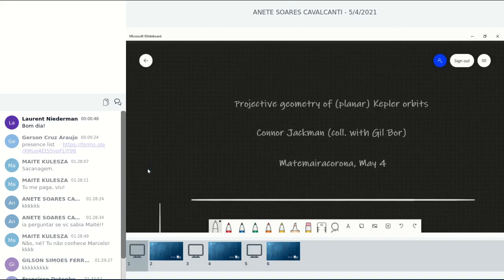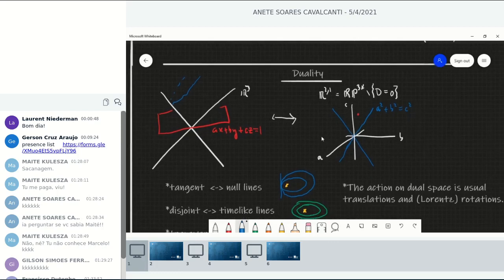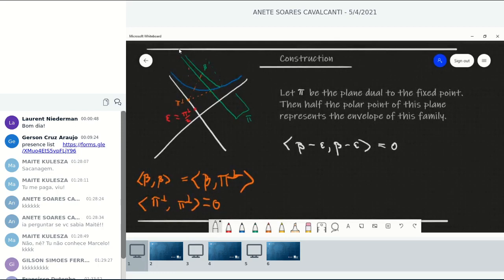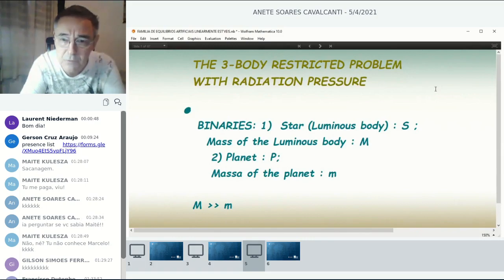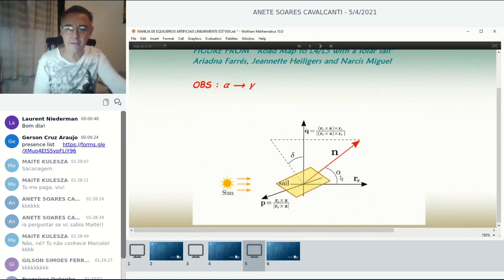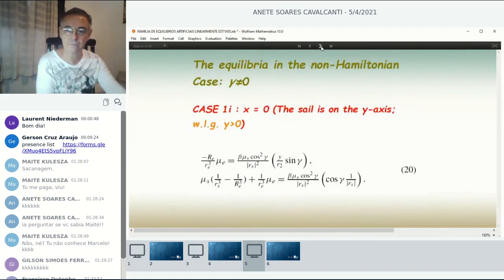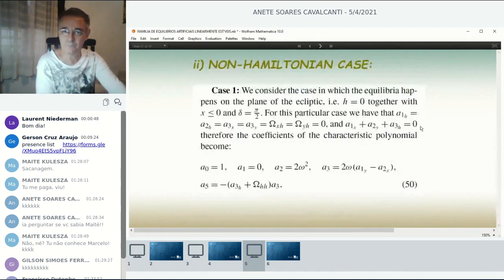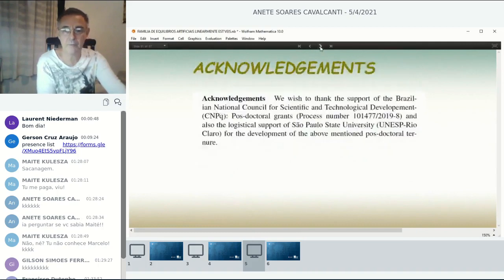Second Matemairacorana: in honor of Professor Hildeberto Cabral's 80th birthday. (04/05/2021)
Second “Matemairacorana": in honor of Professor Hildeberto Eulálio Cabral's 80th birthday. The event will have few activities per week, on Tuesdays, at 10:40 a.m. (Brasília's time) and it will start on November 17th 2020  (the eve of professor Hildeberto´s birthday).

May 4th, at 10:40 a.m. (Brasilia's time) (Lectures)

Talker 1:  Connor Fox -  CIMAT/México
Title: Projective geometry of planar Kepler orbits
Abstract: The unparametrized orbits of the Kepler problem form a 3-parameter family of plane curves: conics in the plane with a fixed focus. We consider Lie point symmetries of this family of curves: transformations of the plane preserving the family. We will present a geometric construction showing this symmetry group 8-dimensional -- the largest possible point symmetry group for a three-parameter family of plane curves, and consider some applications.

Talker 2:  Marcelo Marchesin- Universidade Federal de Minas Gerais-UFMG-Brazil.

Title: A family of linear stable equilibria in the Sun-Earth-Sail problem. (This is a work joint with Tadashi Yokoyama-Unesp-SP)

Abstract: The collinear libration point of the Sun-Earth Circular Restricted Three-Body Problem (CR3BP), L3 is located opposite to the Earth with respect to the Sun. Whereas several space missions have been launched to the other two collinear equilibrium points, i.e., L1 and L2, the region around L3 is so far unexploited essentially because of the severe communication limitations caused by Sun’s blocking location. By using an adequate size, location and attitude of a solar sail, the equilibrium point can be displaced from its original location to allow direct communication between the satellite and Earth. This paper presents several families of artificial equilibria located on the semi-space which is permanently opposite to Earth in relation to the Sun, but which allows direct communication with Earth. We present a family of such equilibria which are linearly stable and therefore very useful for space missions.

 Time: 11h15 a.m. (Brasília time)